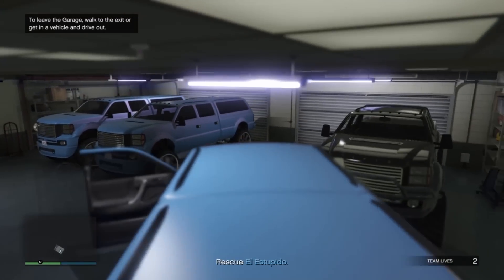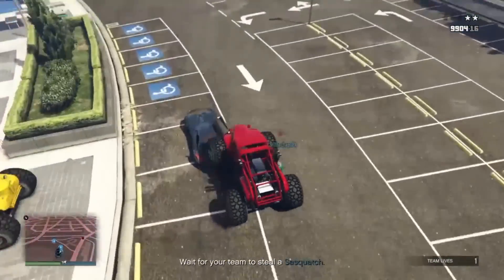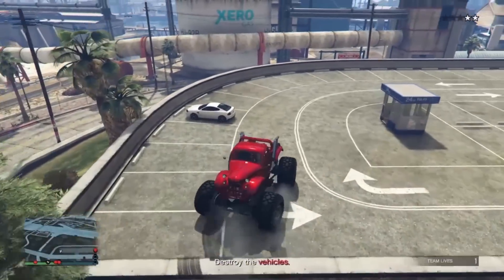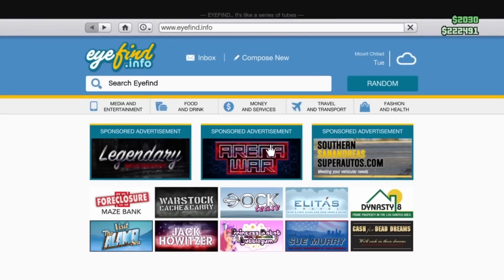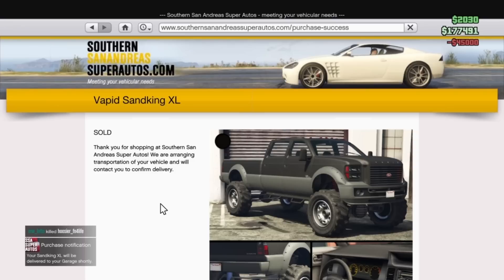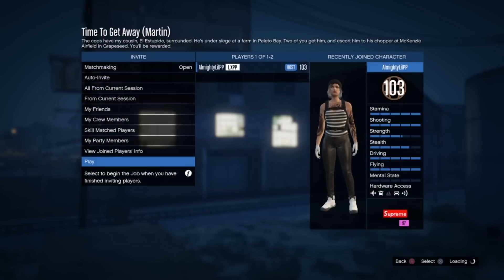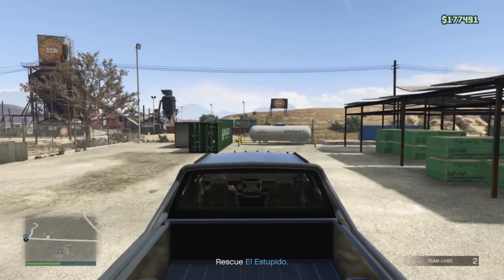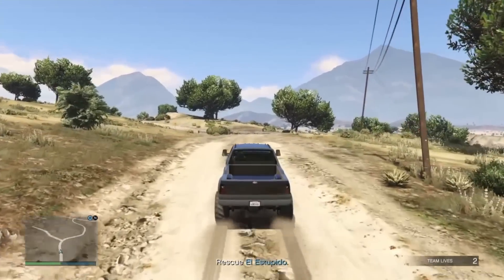Gta 5 Easy Solo Money/Car Duplication Glitch Anyone can Do On Every Platform! (2019)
👉Follow my other social media’s!

(TrueMeShaneT)

👉Homies in the video

-Just me lol

👉Music

Have a video Idea?  I could potentially make it happen and shout you out!